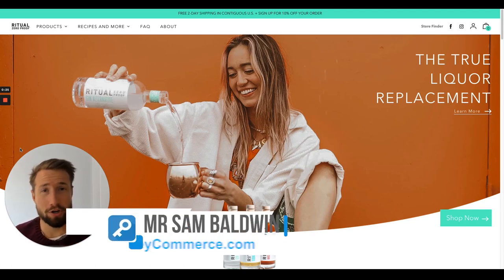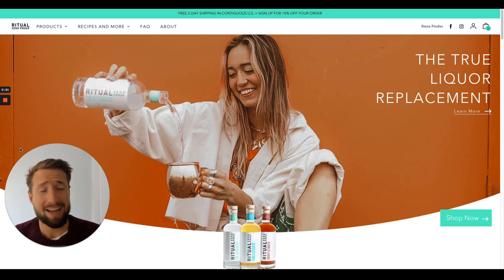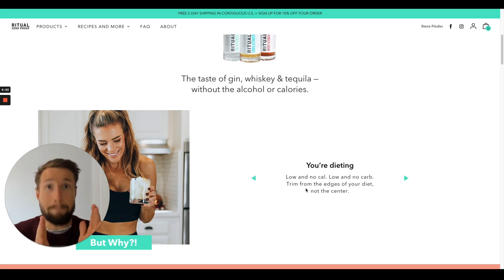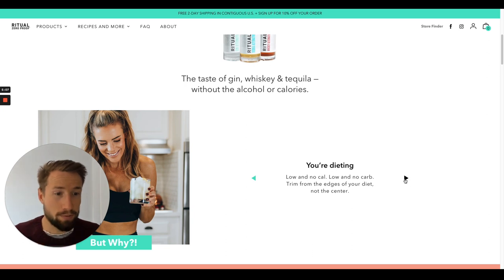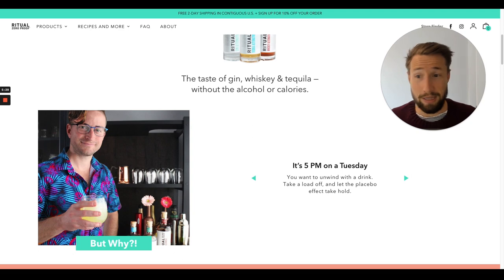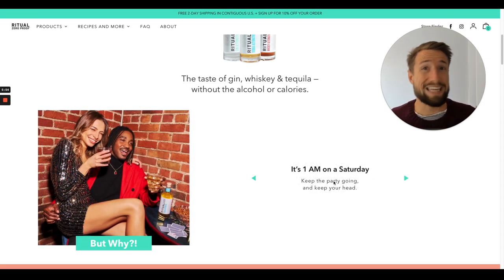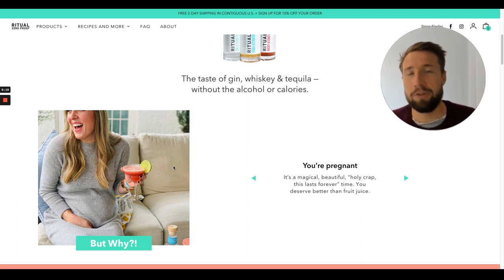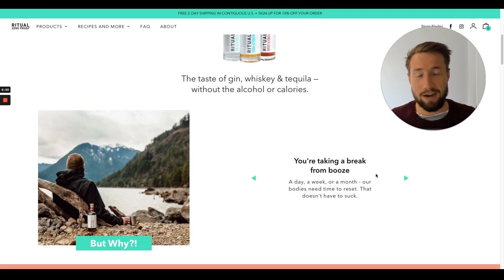Auditing an Ecommerce Brand Store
In this video, I'm going to do another Ecommerce Google AdWords audit to a store that's really doing well. Watch this video to see what you should be aiming for when creating your Ecom store.

I had a call with a really bid brand and they told me what they did to increase their conversion rate from 2% to 6% very very quickly! There was no "secret" strategy or formula. It was the same strategy that all the stores I'm working with are doing. AND IT WORKS!

So what did this store do that helped them craft an automatic sale-generating website?

They started talking to their customers!

Yes, you read that right! That's what they did to understand what their customers really wanted and what they really cared about. Using that information, they changed the messaging in their website, targeted different buyer personas, and effectively adjusted all their marketing to align with what their customers are looking for.

They were the only store in their niche that really understood what their customers want. By talking to their customers, they gathered some very useful information that allowed them to revamp their website and all their marketing materials.

And because of this, all their traffic was converting in a much higher rate. Their making MORE SALE, MORE PROFITS, and MORE CUSTOMERS.

This is the kind of store that you want to copy. I'm not saying that you should copy their product and their strategy. I mean ""Do what this store is doing!""

Talk to your customers and understand how you can really provide value through your product and your Ecom store.

🕘 Timestamps:
0:00 Intro
0:48 Big mistakes Ecom beginners do
1:58 About the store
2:55 The Ecommerce website
6:05 What is this store doing?
7:27 Brand store VS General store
8:42 How to build a successful niche store?
10:33 More Ecom tips

SOCIAL